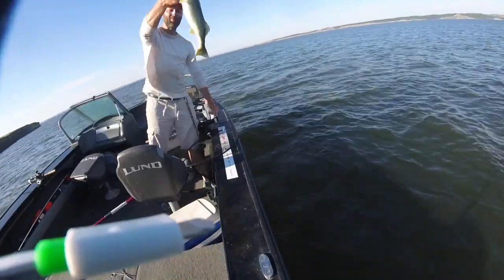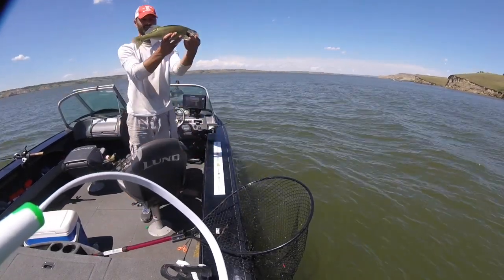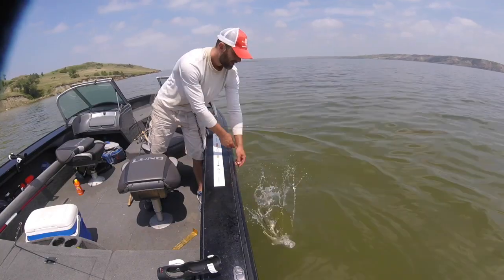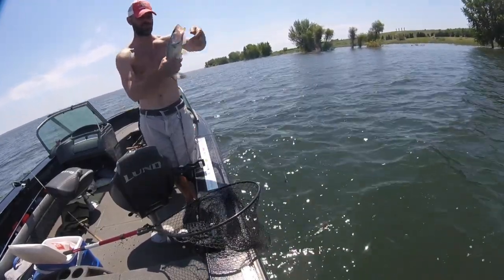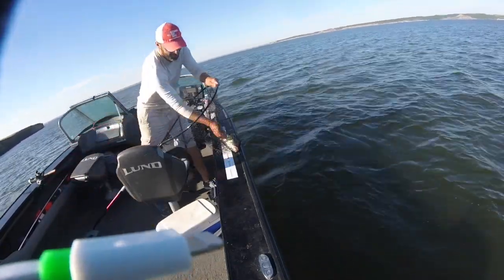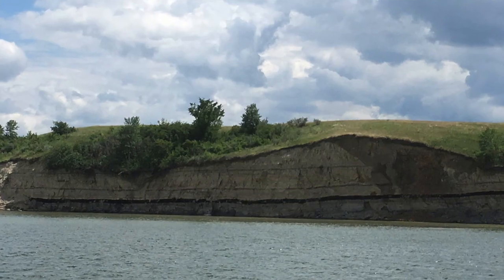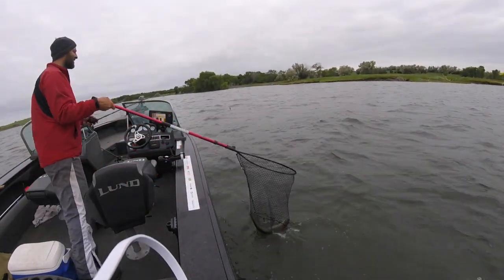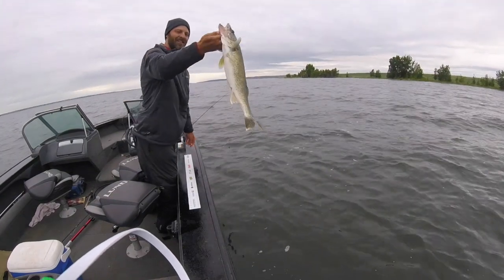The Sakakawea Fishing Experience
I made a trip to Lake Sakakawea on the Missouri River in North Dakota for some guiding and also got in a few days of filming on quite possibly the HOTTEST walleye fishery right now in the Midwest! If you've ever wanted to go or heard about Sakakawea but don't know what it is, this video is for you. if you want to book a trip here with us!